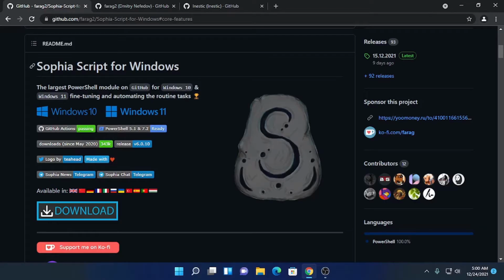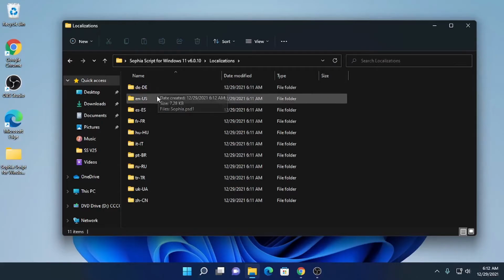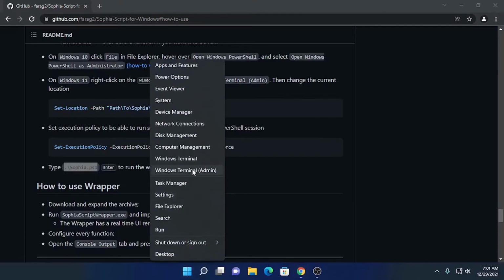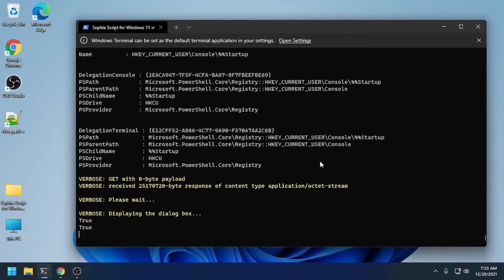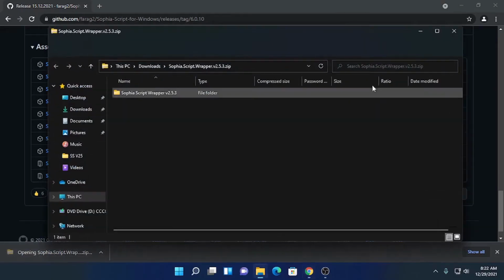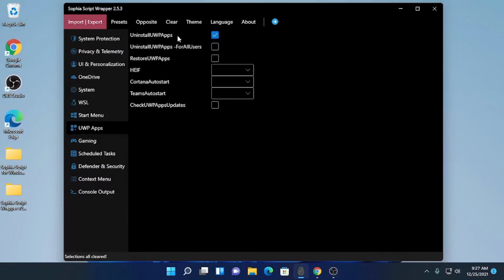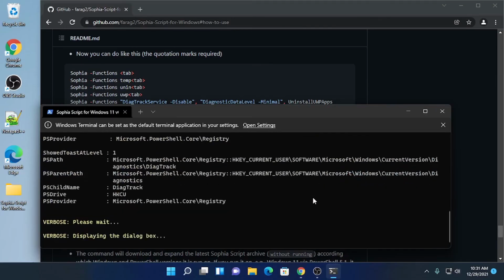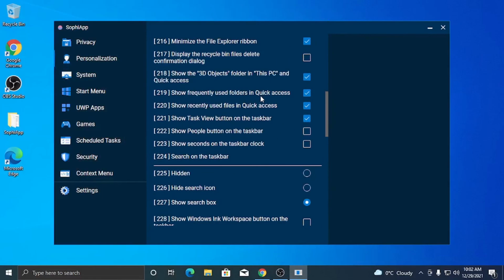Sophia Script for Windows in Action: Schedule Tasks, TAB autocomplete and SophiApp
►0:00 Introduction
►1:13 Get your Windows version
►1:54 LTSC and PowerShell 7.x/5.1 versions of Sophia Script
►2:34 Download and use instructions of Sophia Script
►4:24 Notepad++ download and install to edit preset file
►5:13 Open 'Sophia.ps1' preset file to edit using Notepad++
►7:23 Running Script
►8:23 Run Entire Script with interaction with dialog popups and entering
►14:25 Wrapper (Frontend GUI for script) walk through
►17:31 Save Wrapper PowerShell script to manually run later
►17:54 Run Wrapper PowerShell script via Run PowerShell button
►18:23 UninstalUWPApps and RestoreUWPApps usage and information about UWP Apps
►20:11 Running single or many functions via command line
►23:04 Scheduled ‘3’ Tasks
►25:25 SophiApp information